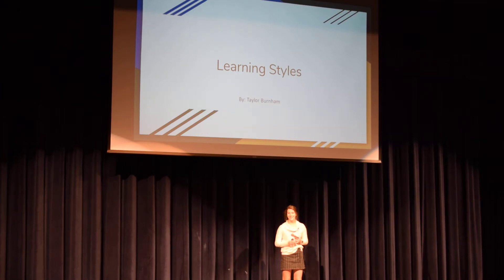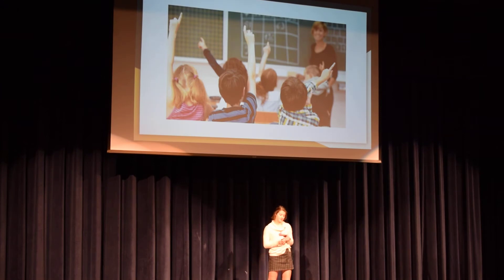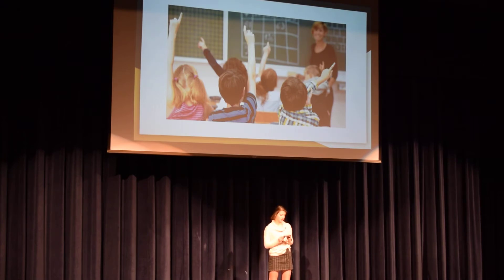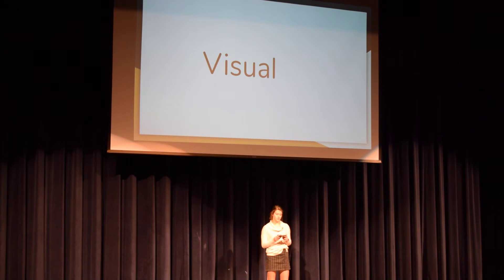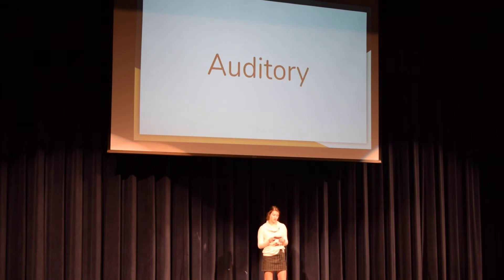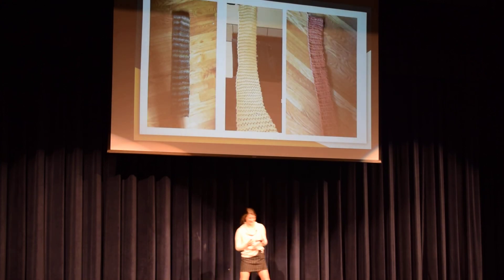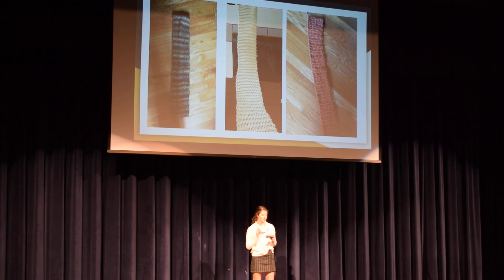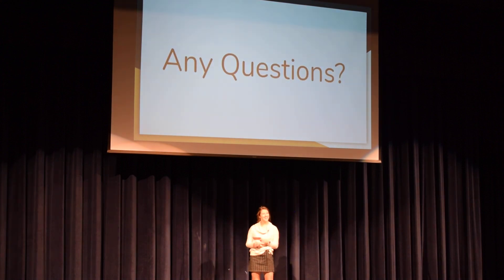Sen Sem Final Talks Fall 2019 Taylor B